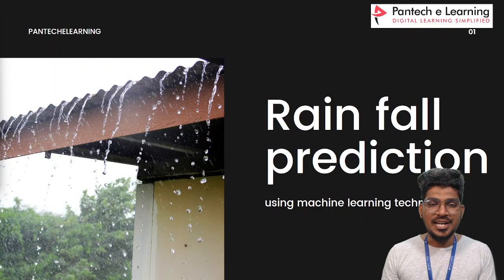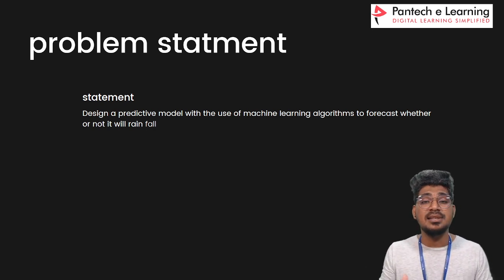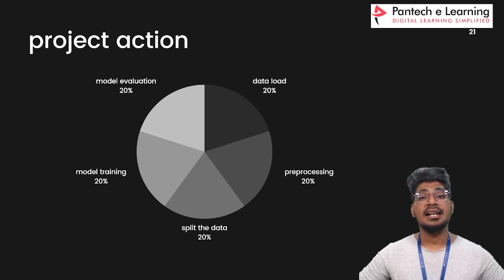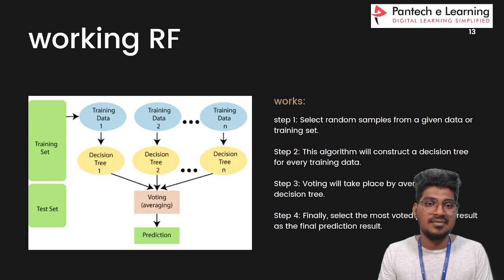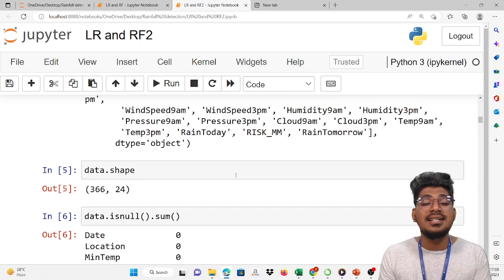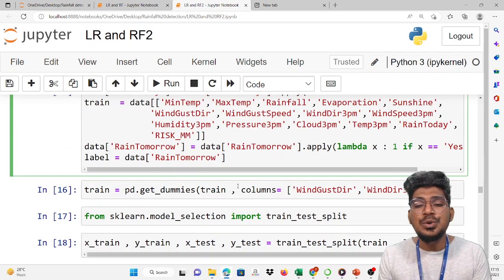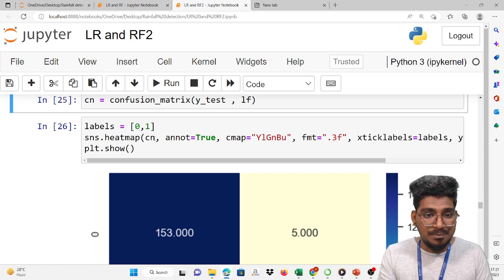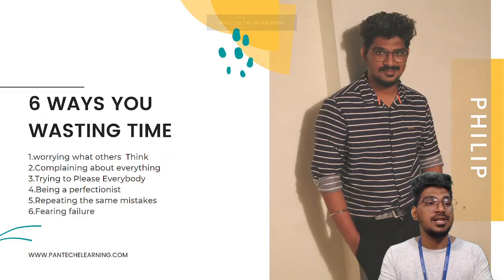Day 11 Rain Fall Prediction Using machine learning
APSSDC Certified 1 Month Internship on Machine Learning
Discount Fee: 590

BUNDLE INTERNSHIP
Discount Fee: 999

APSSDC Certified 30 Days Masterclass on Machine Learning

Day 1 Introduction to AI And Machine Learning
Day 2 Python For Machine Learning And Installation
Day 3 Python For Machine Learning
Day 4 Pandas Library
Day 5 Numpy library
Day 6 Matplot Visualisation
Day 7 Data Collection And Processing
Day 8 Training The Machine Learning Model
Classification
Day 9 Iris Flower Classification Using Ml
Day 11 Rain Fall Prediction Using Ml
Day 11 Load Prediction Using The Machine Learning
Day 12 Titanic Survival Prediction - Classification
Day 13 Fake News Prediction Using  Machine learning
Day 14 Payment Fraud Detection - Classification
Day 15 Titanic Survival Prediction - Classification
Day 16 Heart Disease Prediction Using  The Machine Learning
Day 17 Diabetes Prediction Using Machine Learning - SVM
Day 18 Breast Cancer Classification
Day 19 Wine Quality Prediction  - Rf
Day 20 Sentiment Analysis Using Nlp
Regression
Day 21 Electricity Price Prediction
Day 22 House Price Prediction Using Machine Learning
Day 23 Car Price Prediction Using Machine Learning
Day 24 Gold Price Prediction Using Machine Learning
Day 25 Big Mart Sale Prediction
Day 26 Medical Insurance Cost Prediction
Clustering
Day 27 Customer Segmentation Using The Machine Learning - Clustering
Day 28 Movie Recommendation System
Day 29 Covid 19 Detection Using Cnn
Day 30 Model Deployment  Machine Learning

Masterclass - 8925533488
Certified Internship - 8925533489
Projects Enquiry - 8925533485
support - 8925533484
Free workshop Or webinar - 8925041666 ( Faculties only)